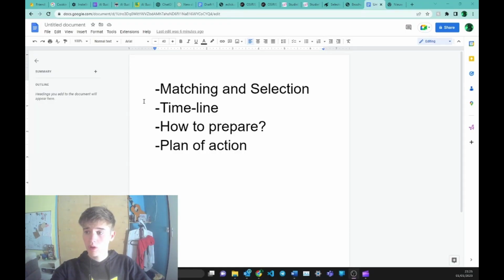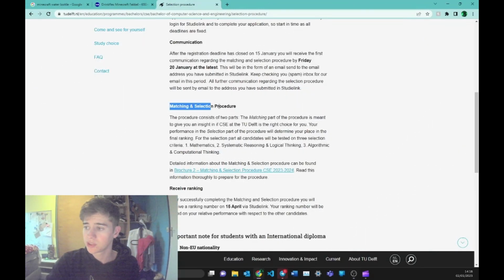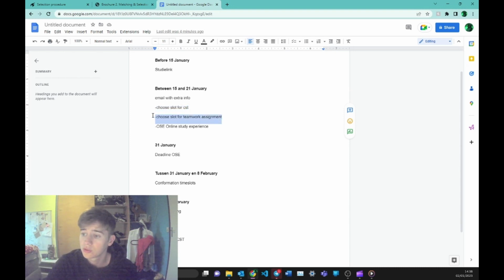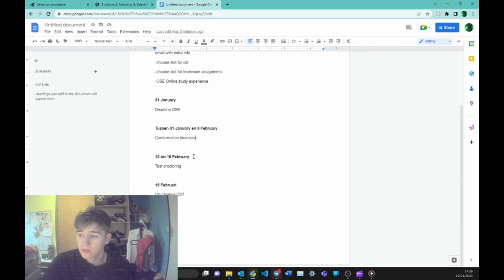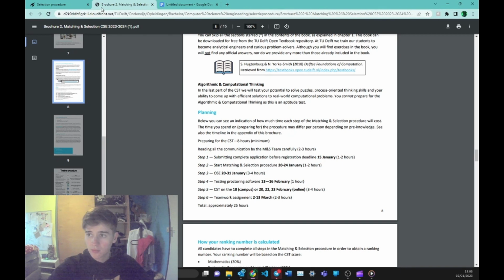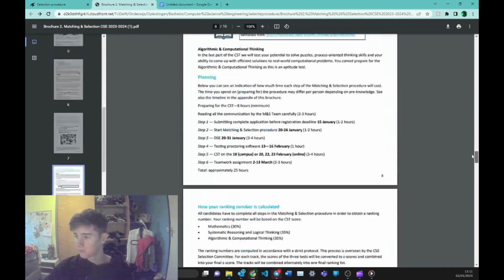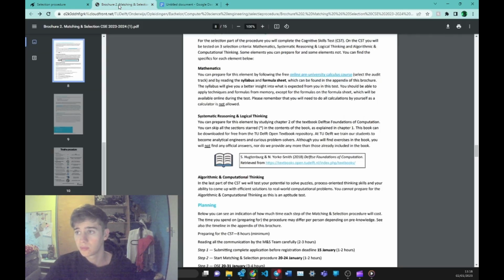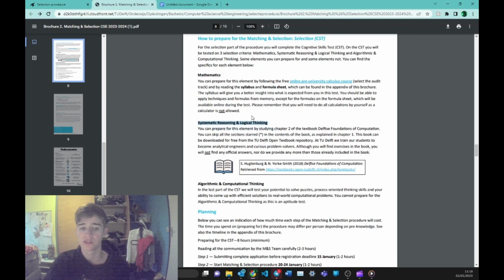Start of the admission journey | TU Delft Computer Science and engineering journey #1